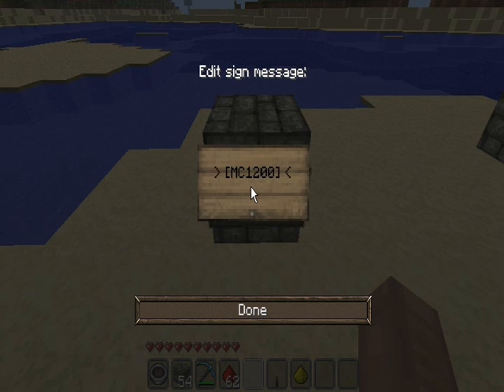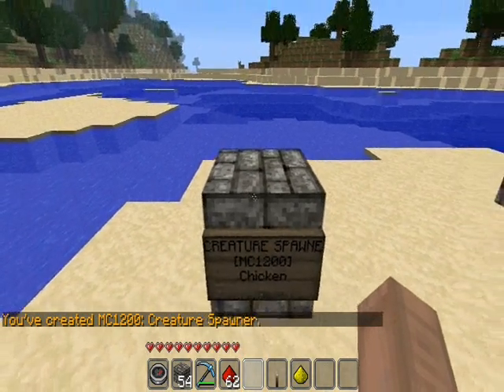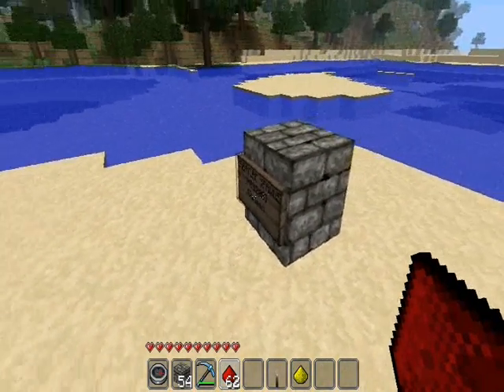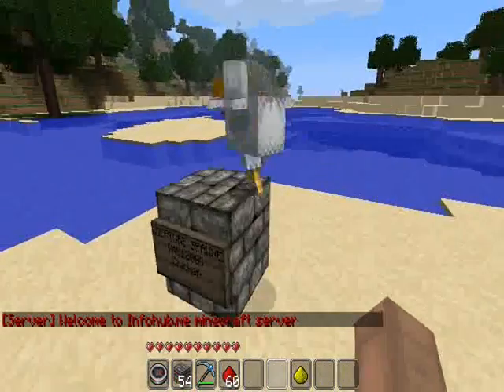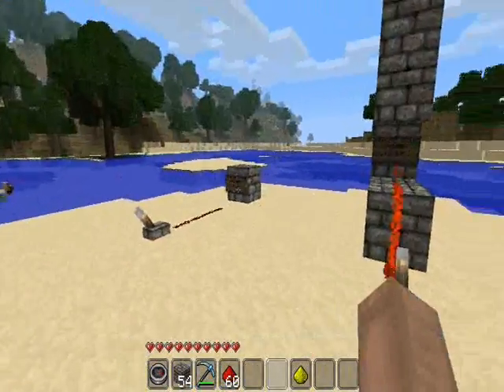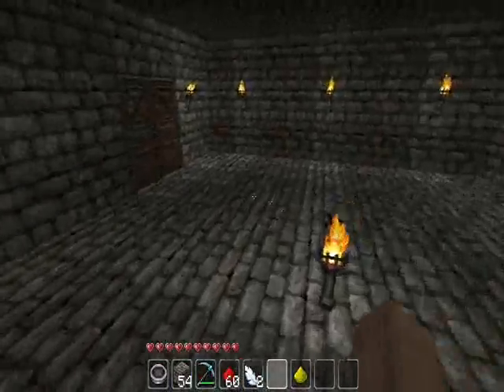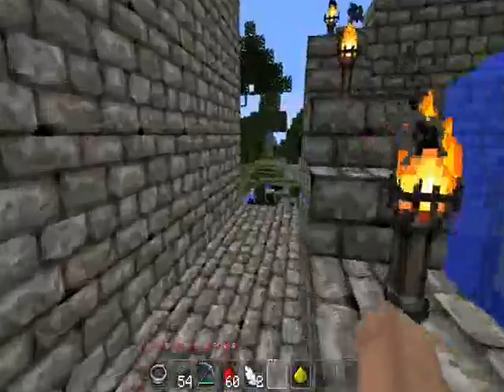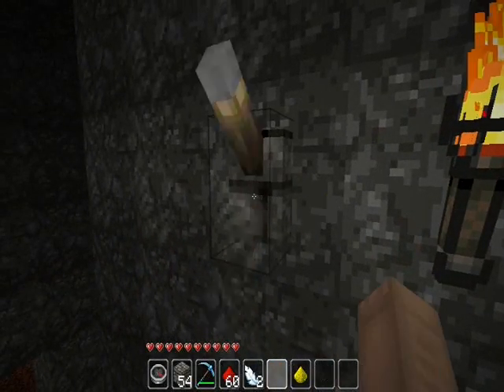Craftbook for Beginners - Mob Spawner Tutorial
Check us out at Infohub.Me